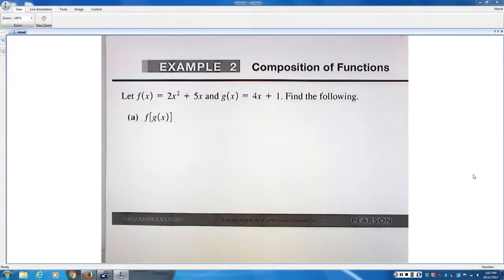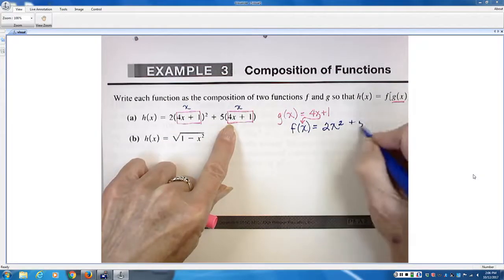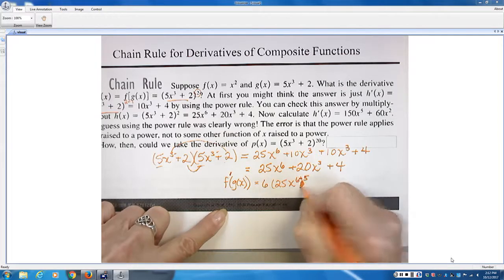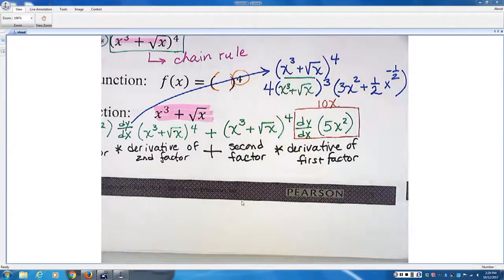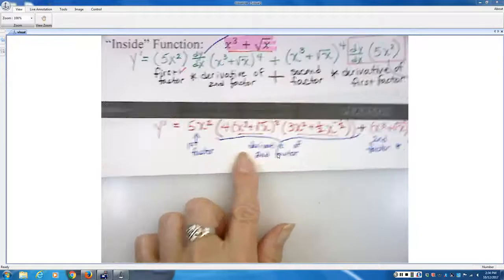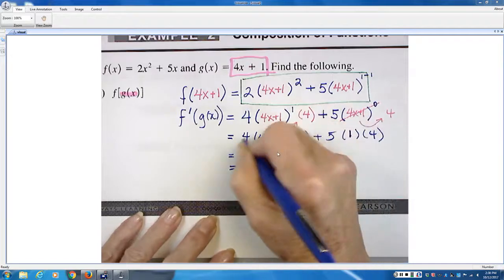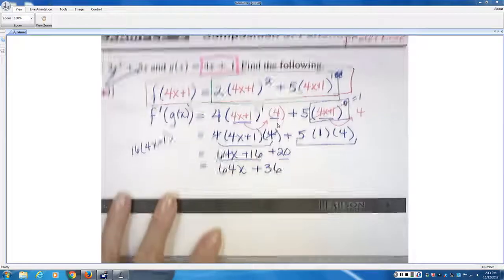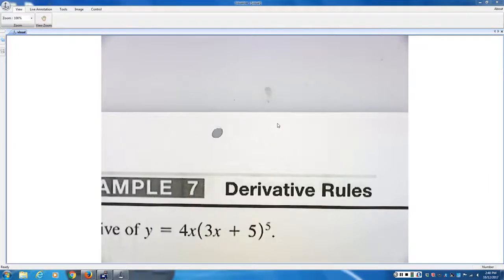1830 12.3 Chain Rule